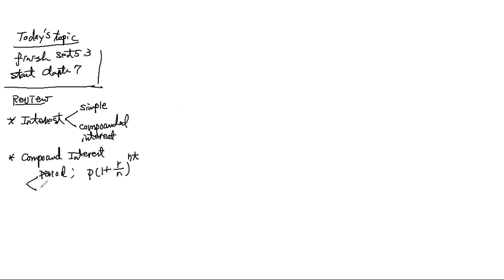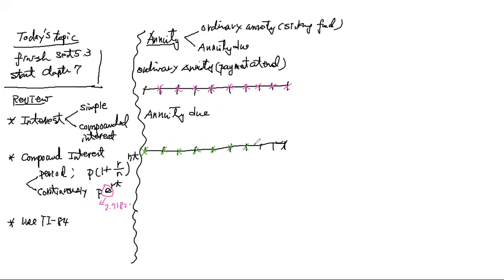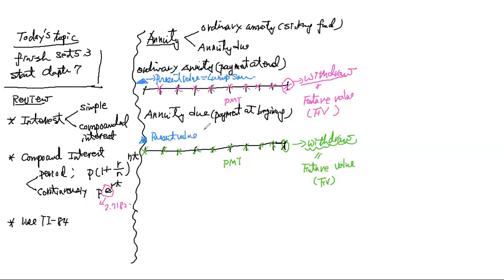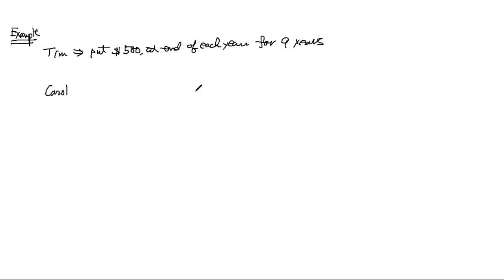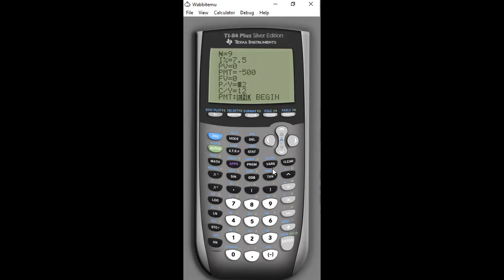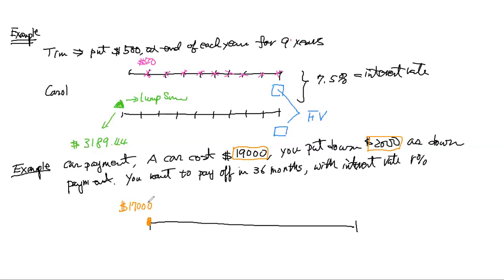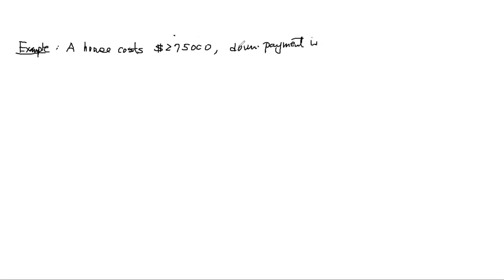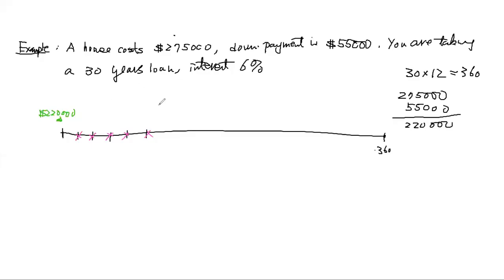Math1324_Section 5 3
In this video we will discuss Interests, Annuities, loan payments, present value, and future value.